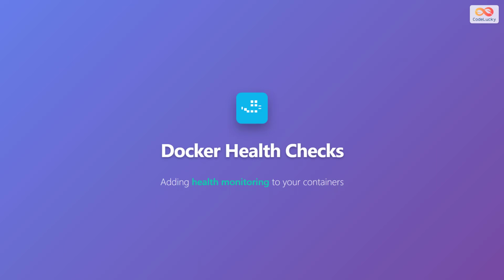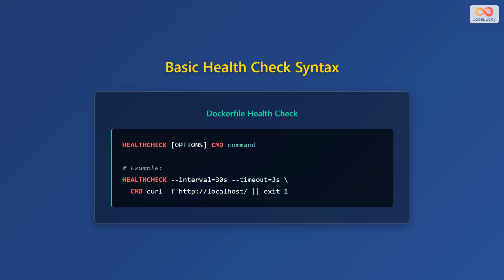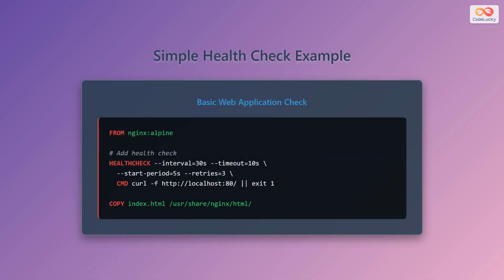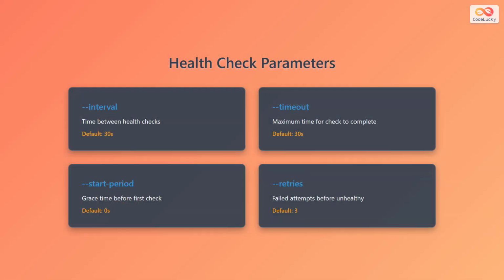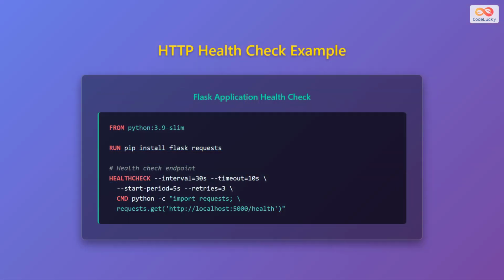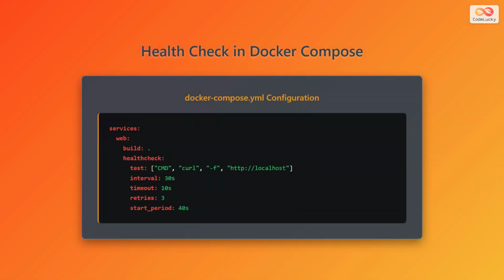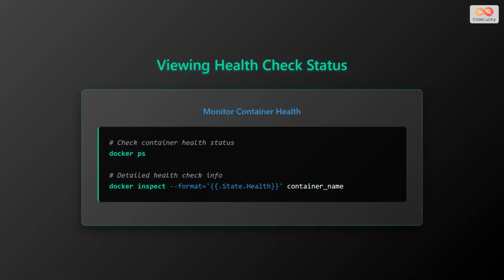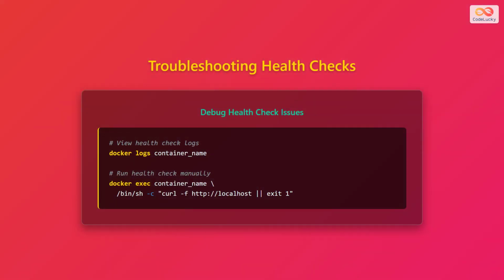🐳 Docker Health Checks: Monitor & Auto-Restart Unhealthy Containers!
Learn how to use Docker health checks to monitor the health of your containers and automatically restart them if they become unhealthy! 🚀

This video covers:

*   Why health checks are essential for resilient applications 🛡️
*   Basic `Dockerfile` syntax for defining health checks ✍️
*   Practical examples for HTTP and database connections 🌐
*   Using health checks in `docker-compose.yml` ⚙️

By implementing Docker health checks, you can ensure your applications remain available and reliable, minimizing downtime and improving user experience. Whether you're a beginner or an experienced Docker user, this tutorial will provide you with the knowledge and tools to enhance your containerized deployments. Let's build some resilient applications together!💪

Chapters:
00:00 - Docker Health Checks - Introduction
00:25 - Why Health Checks Matter
00:58 - Basic Health Check Syntax
01:35 - Simple Health Check Example
02:19 - Health Check Parameters
02:57 - HTTP Health Check Example
03:33 - Database Health Check Example
04:07 - Health Check in Docker Compose
04:36 - Viewing Health Check Status
05:03 - Health Check Best Practices
05:39 - Troubleshooting Health Checks
06:12 - Outro